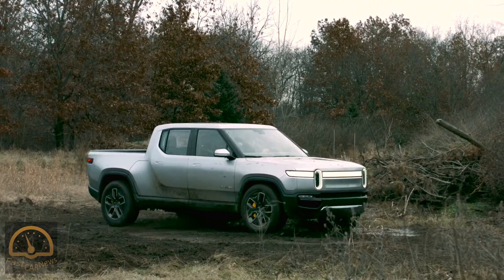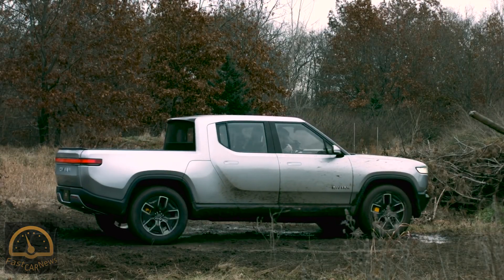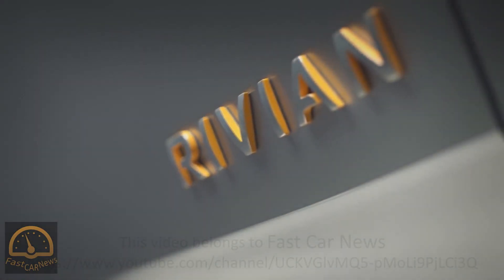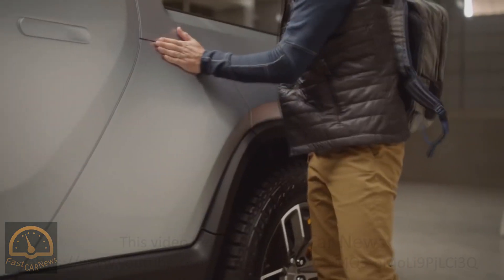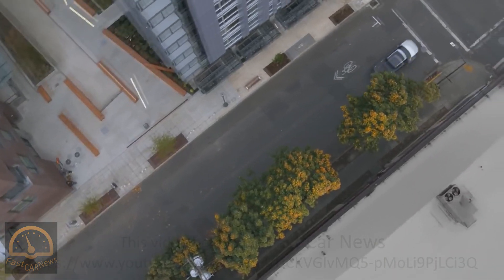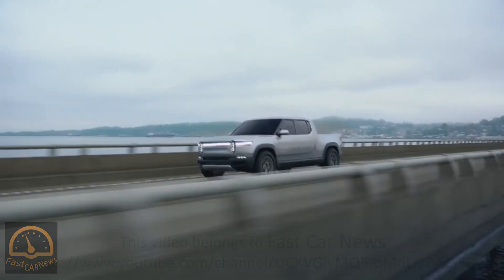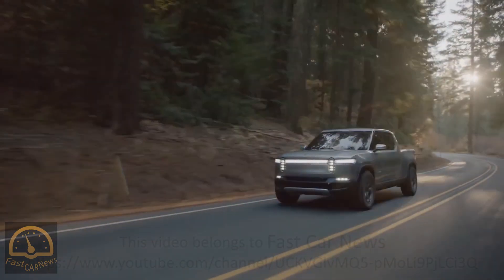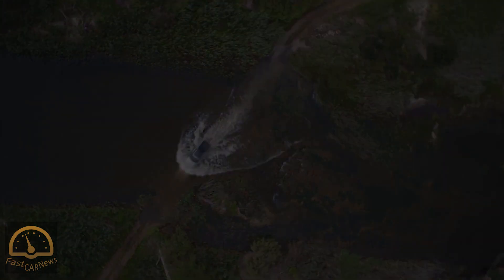Rivian R1T Electric Adventure Vehicles Tank Turn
The feature gives Rivian's battery-powered off-roaders the ability to perform a 180-degree turn by spinning in place like a tracked vehicle.

Performing a tank turn requires simultaneously spinning the left and right wheels in opposite directions, which is why there's not one car sold new in 2019 that's capable of it. Rivian's models can pull it off because the drivetrain they're both powered by assigns each wheel its own electric motor. They're individually controlled, so getting the wheels on the driver's side to spin forward and the ones on the passenger's side to turn backwards requires little more than a few lines of code.